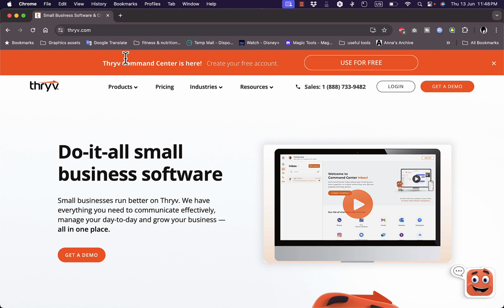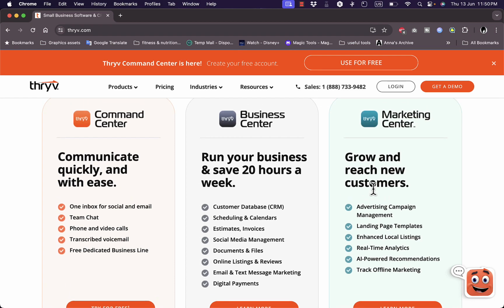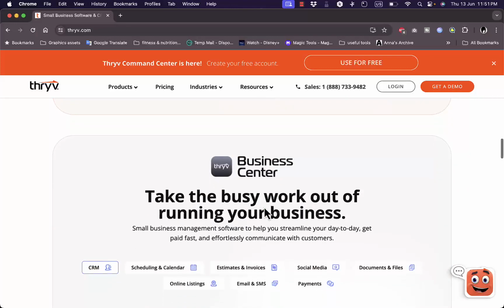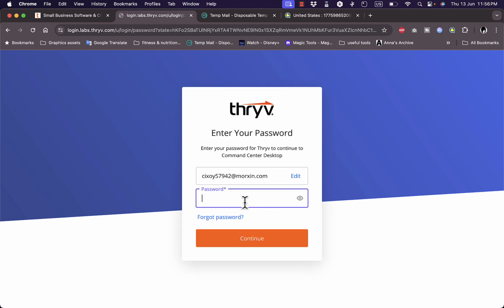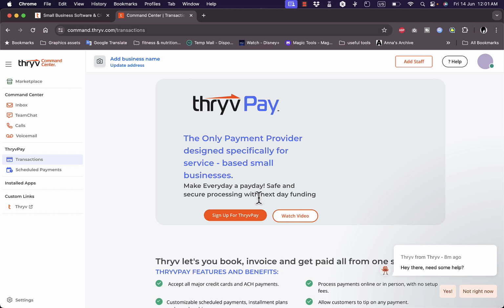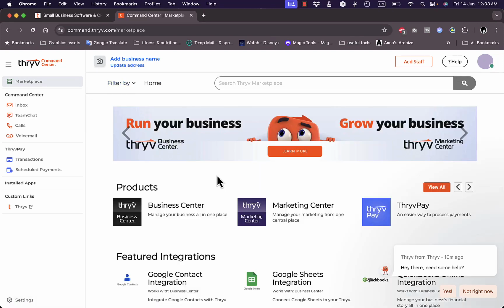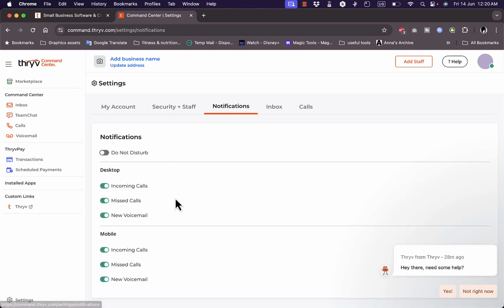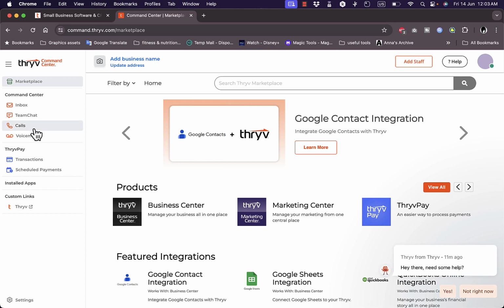Thryv CRM Tutorial for Beginners | How to Use Thryv 2026